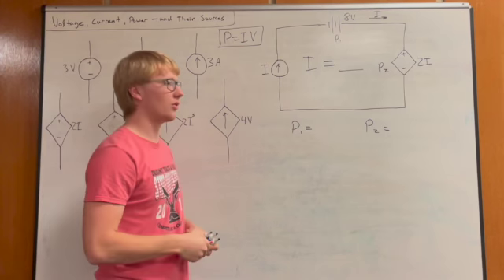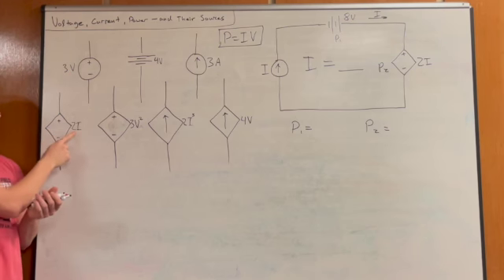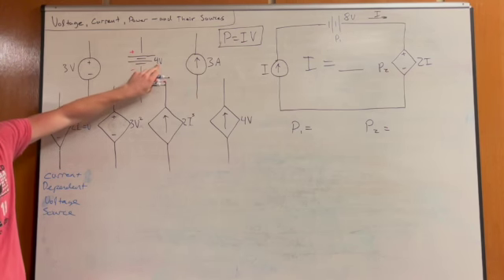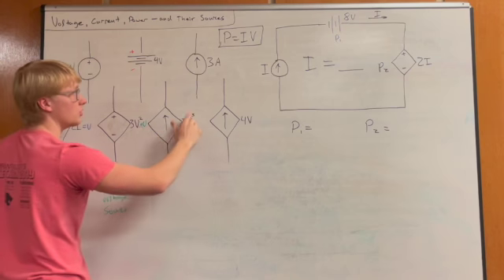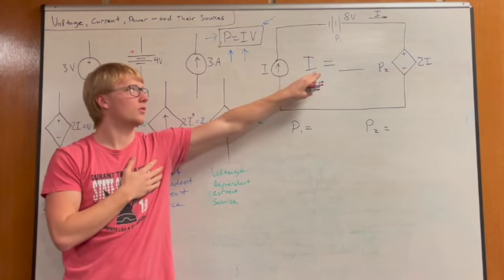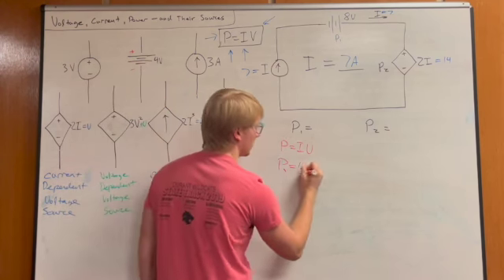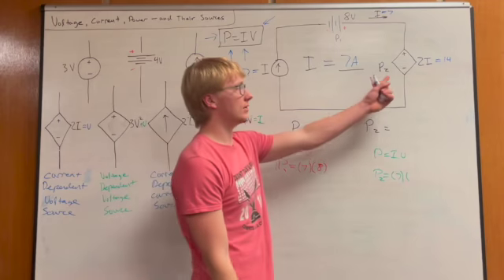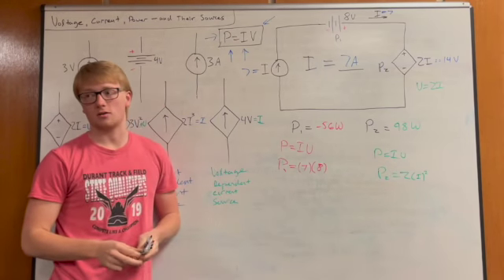2.1 Voltage, Current, Power, and Their Sources - Circuits